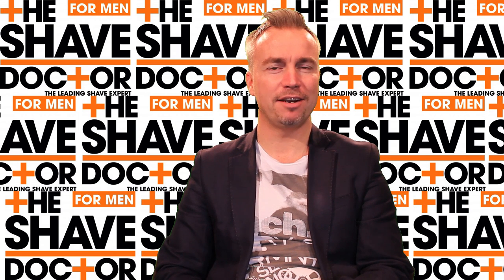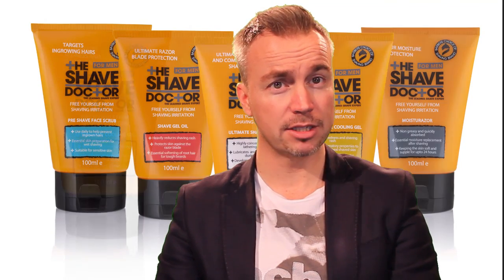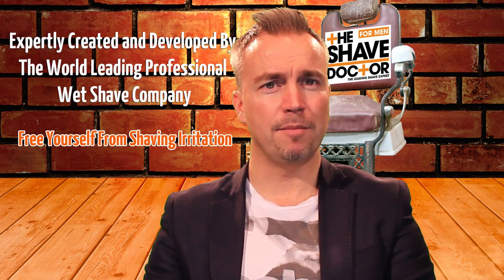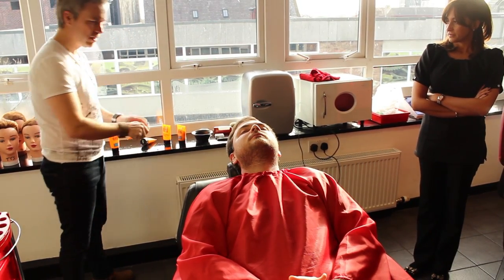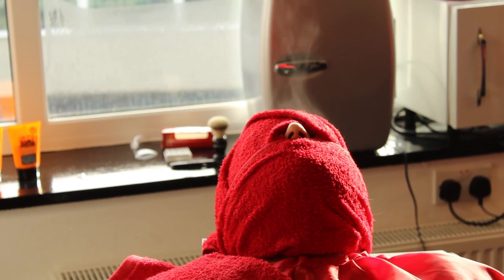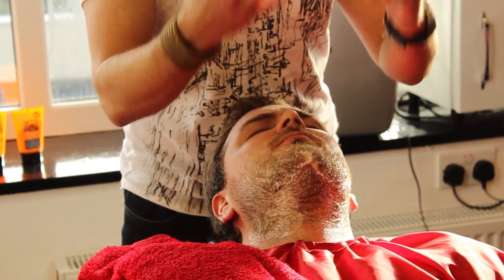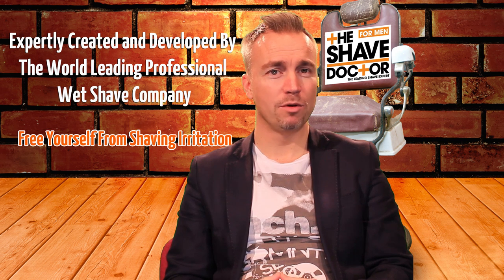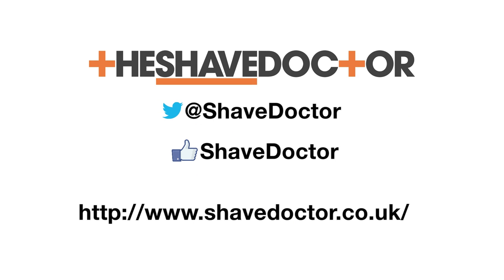The Shave Doctor Documentary/Interview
An interview with Mark Sproston (The Shave Doctor) and a look at Mark giving a cut throat shaving demonstration to a class in Liverpool.